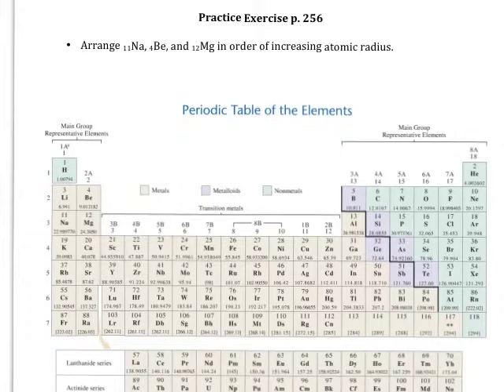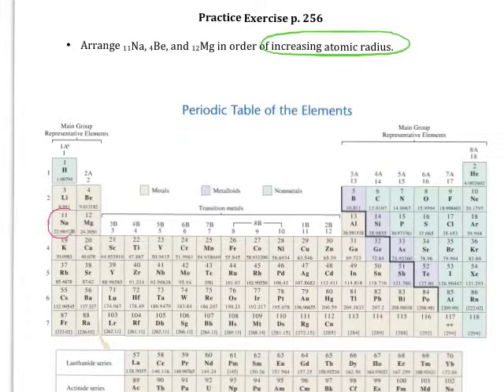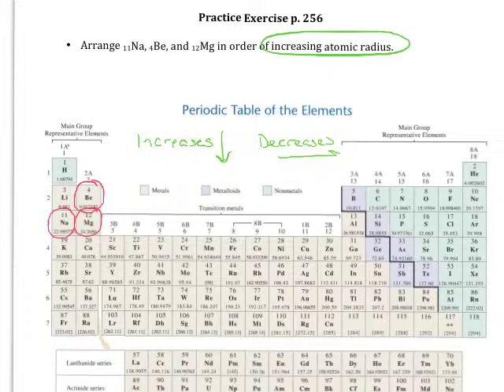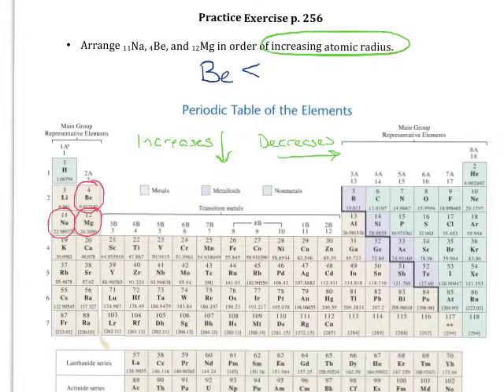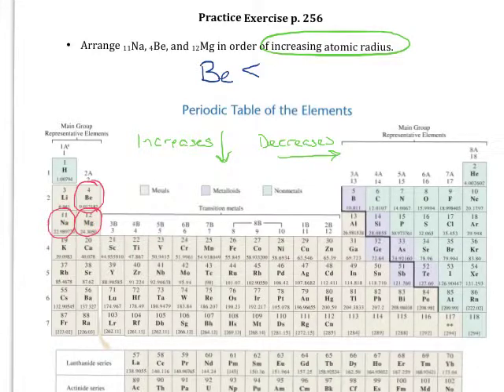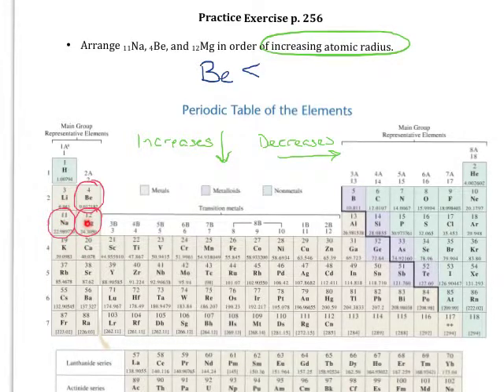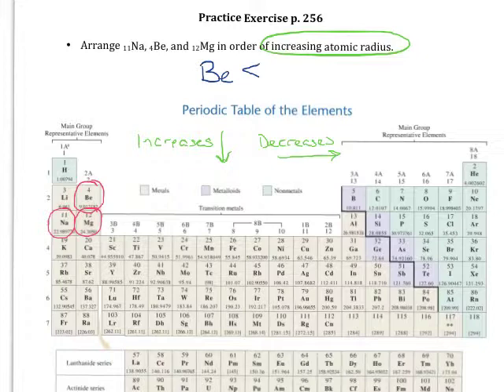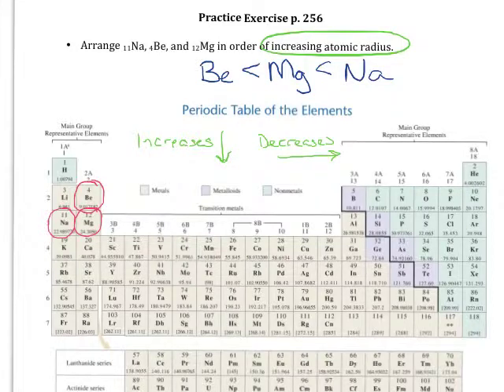Practice Exercise p 256 Rank Atomic Radii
Use the periodic table to arrange Na, Be, and Mg in order of increasing atomic radius.